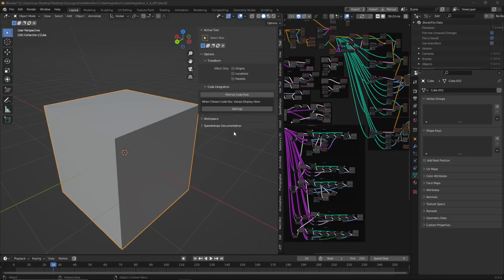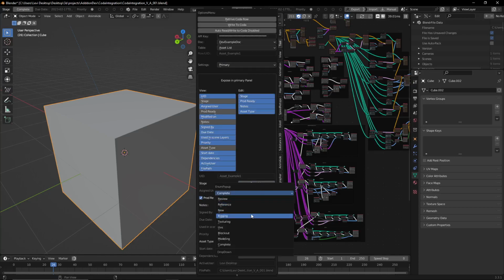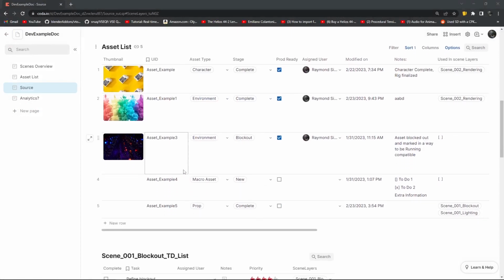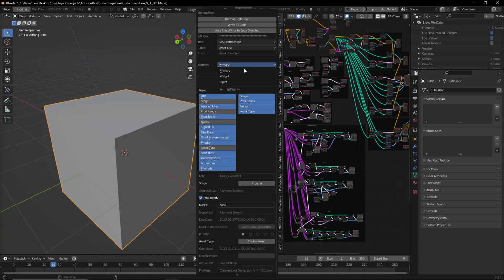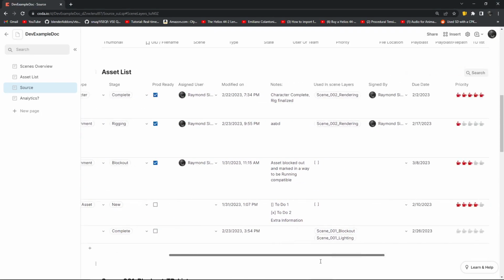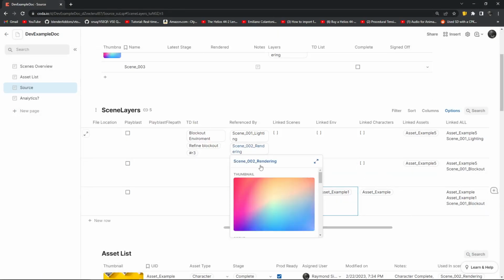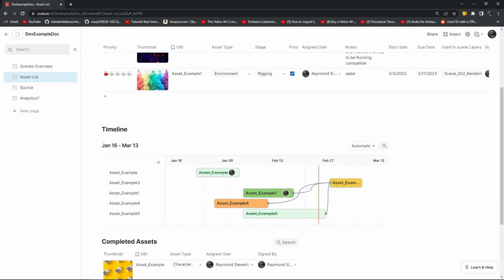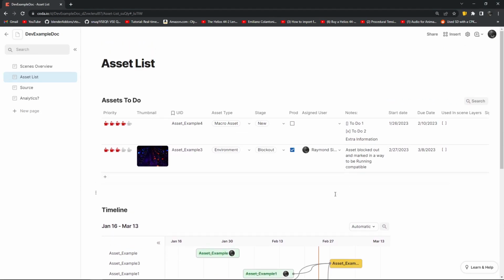Blender Coda Io integration demo for Project management